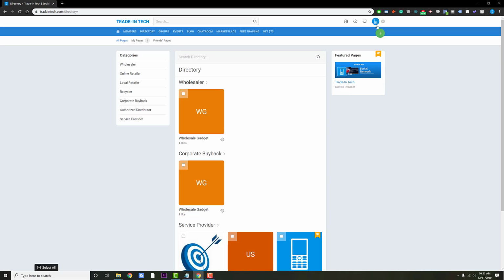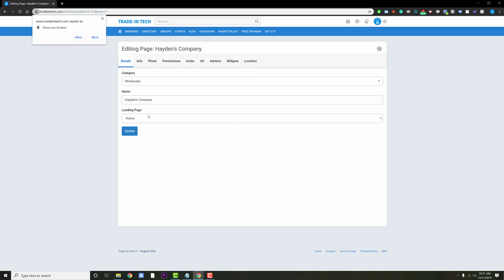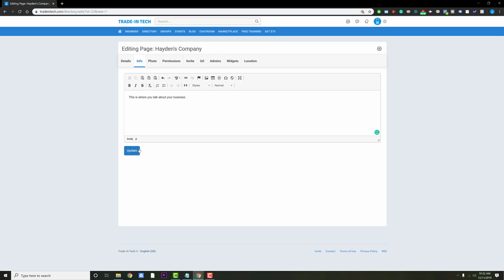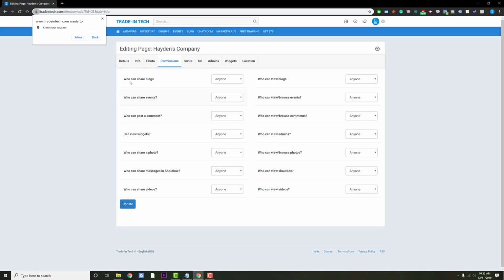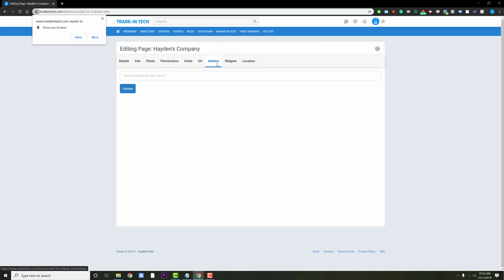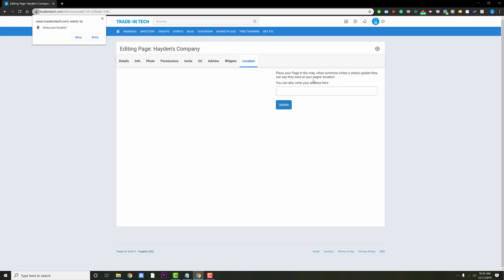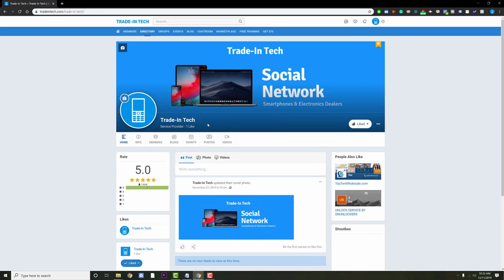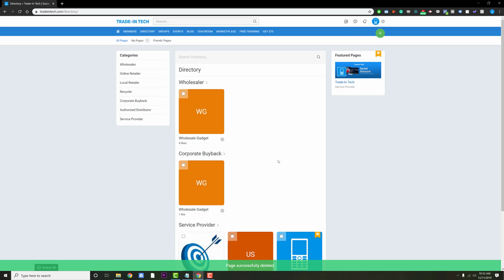Adding A Directory Listing - tradeintech.com